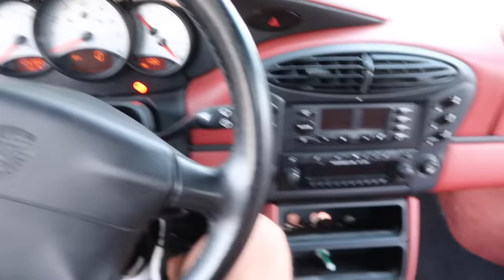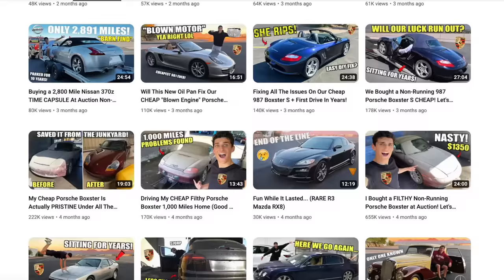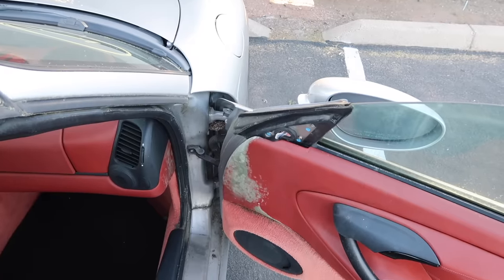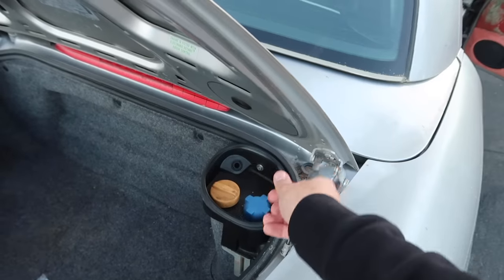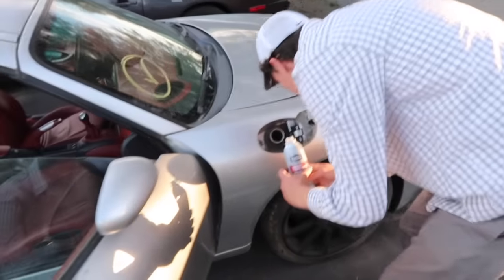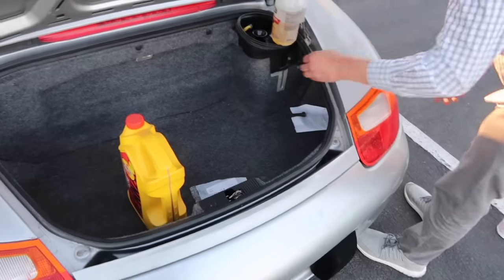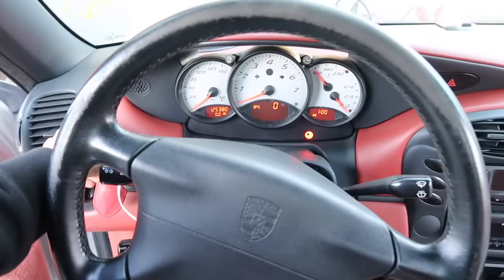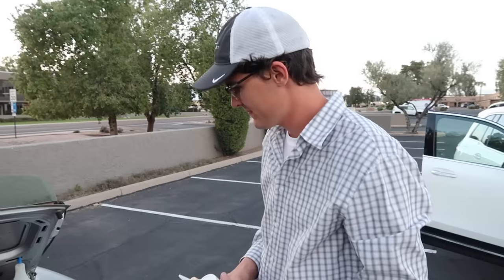I Bought a MOLDY Porsche Boxster CHEAP at Auction! Let's Fix It!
We bought another 1999 Porsche Boxster for dirt cheap sight unseen at Copart salvage auction. We fixed it in just 20 minutes for FREE. When I first saw the car, it was in rough condition and had been sitting for years. But despite its disgusting moldy exterior, I saw potential in this vehicle and decided to take a chance on it. How can you go wrong at $1600??

In the video, I take you through the process of fixing up the car, from identifying and repairing the issues to getting it back on the road. I also share some of the unique features and details of the 1999 Porsche Boxster, as well as my thoughts on what makes this car a true gem. Overall, this is a fun and rewarding project that I'm excited to share with all of you. If you're a fan of classic cars or just love a good DIY fixer-upper story, then be sure to check out the video!

♦ Save an extra 20 cents off per gallon with my referral invite code "DMBYY"